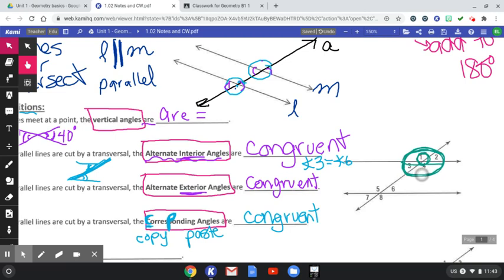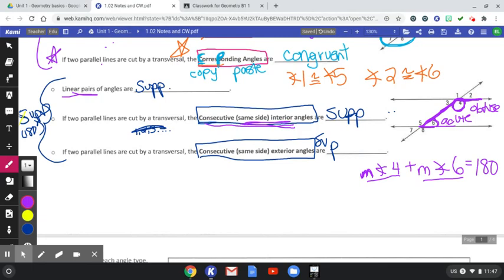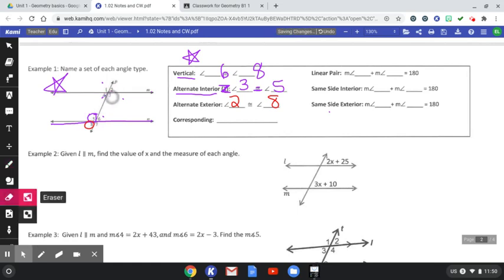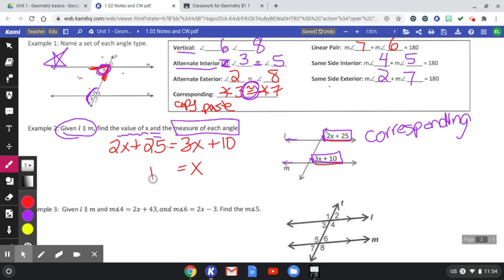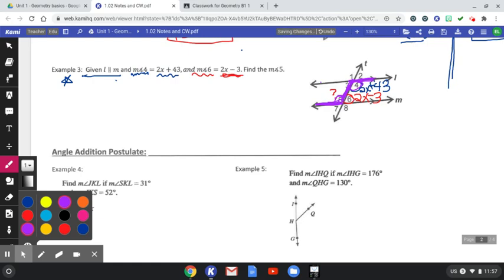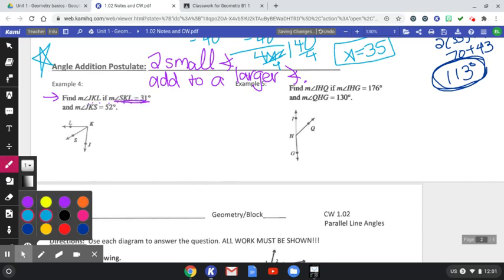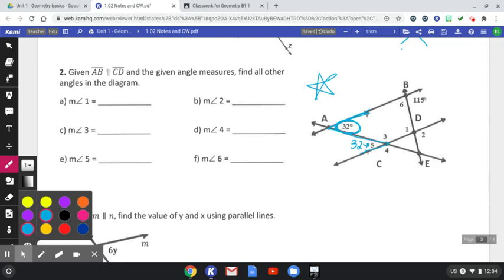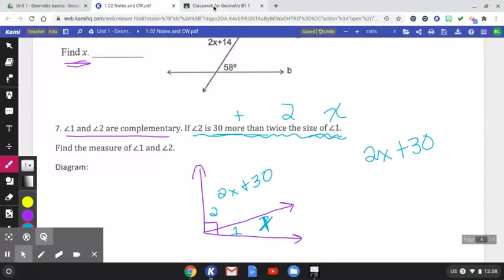Geo - Notes 1.02 - Parallel lines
Parallel Line notes 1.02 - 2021